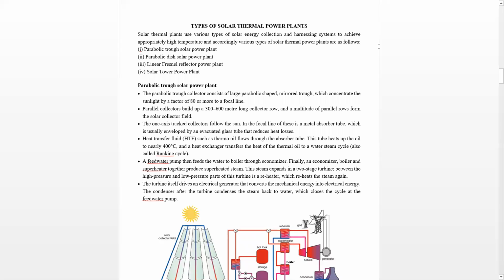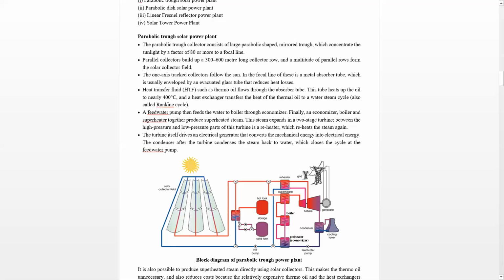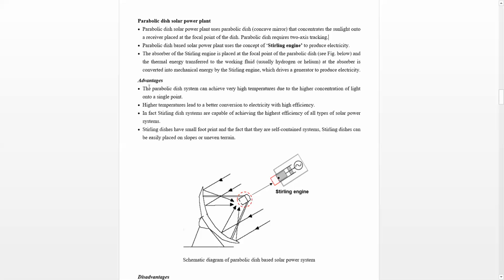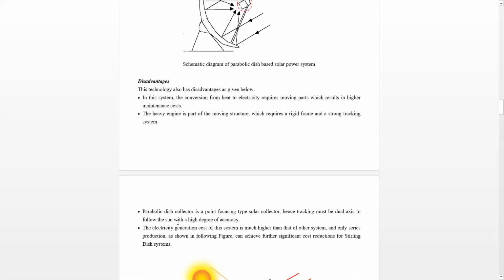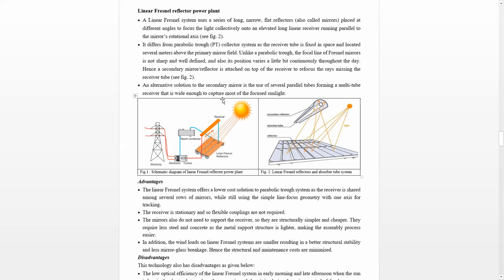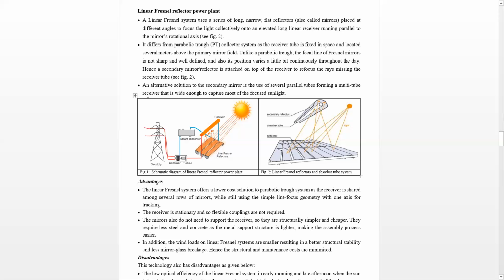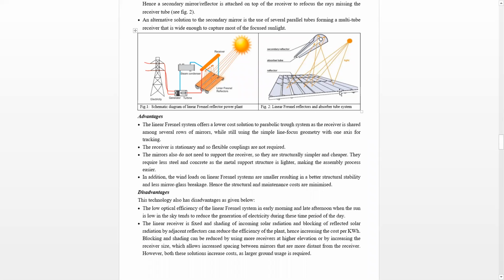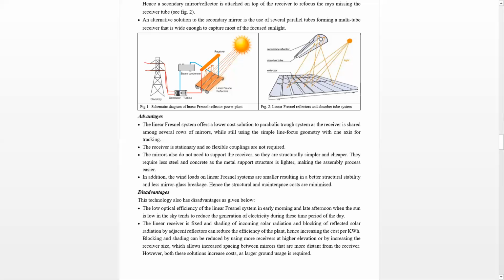solar thermal power plants Lecture 2